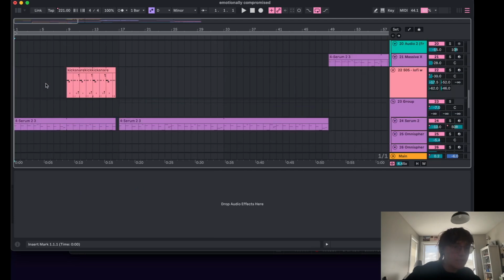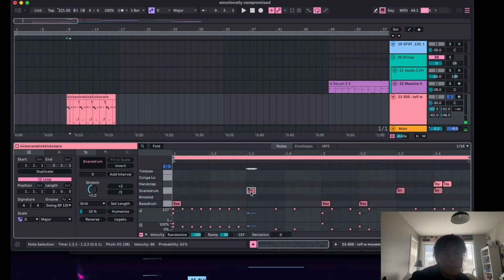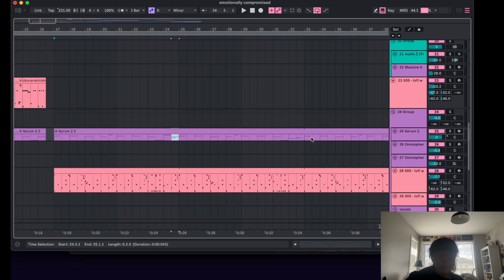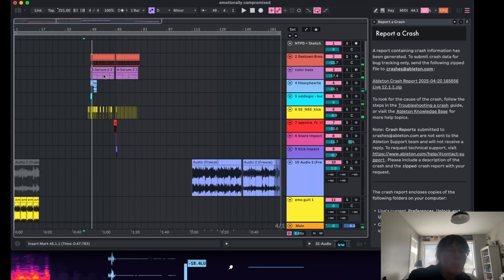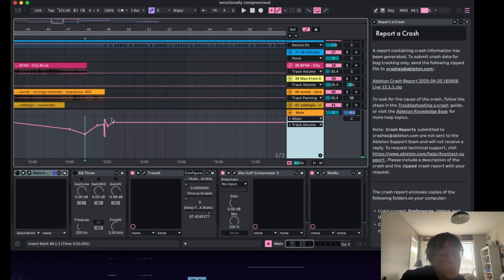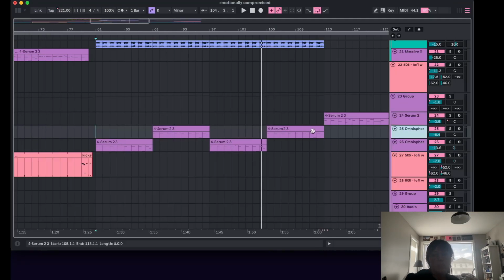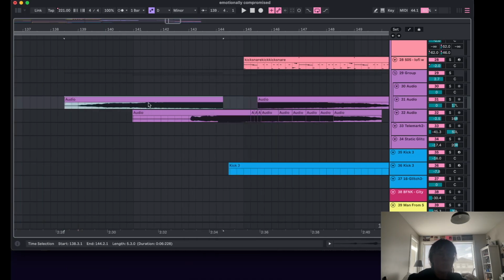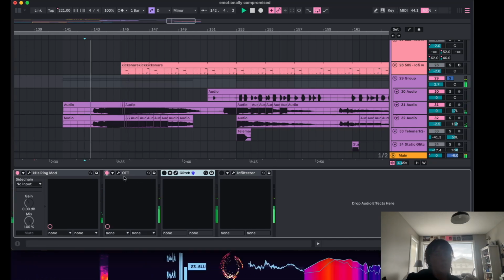genre collage - track and breakdown